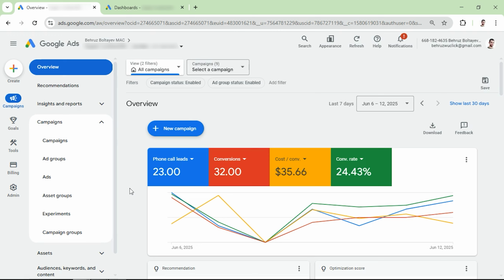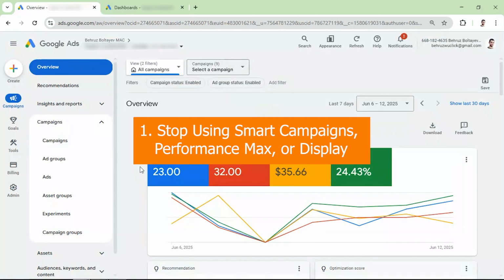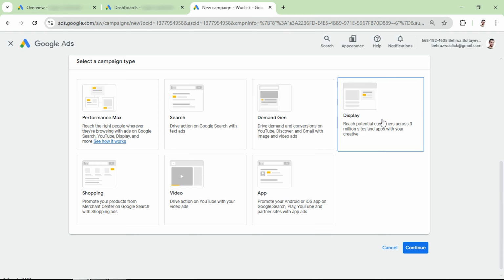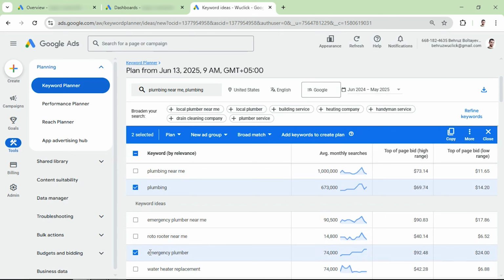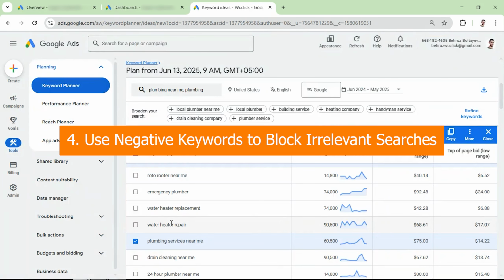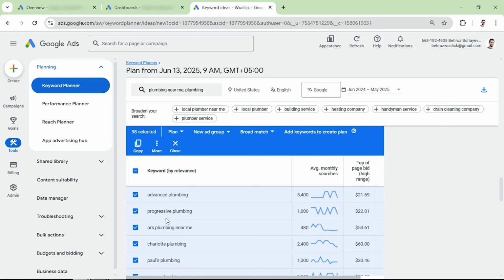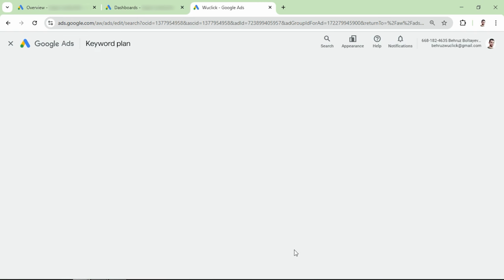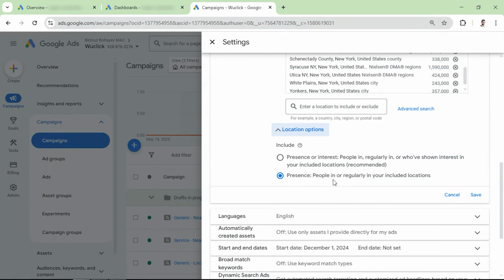Getting Wrong Calls From Google Ads? [6 Strategies To Improve Your Results]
Are you getting irrelevant or spam phone calls from your Google ads? Chances are something in your setup is attracting the wrong kind of callers. In this video, I'll share some practical strategies to reduce the low quality phone calls and start attracting highquality phone calls from Google Ads that your business actually needs.